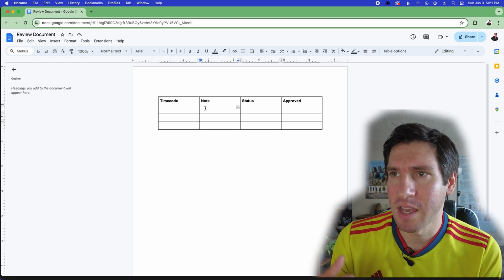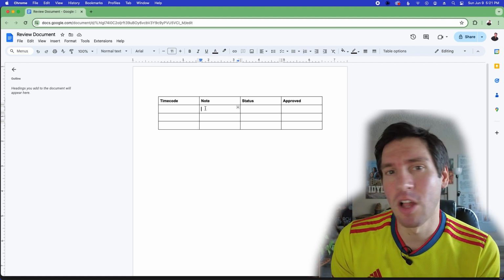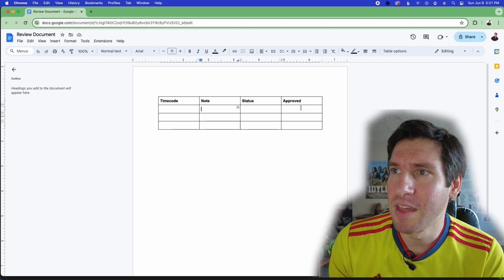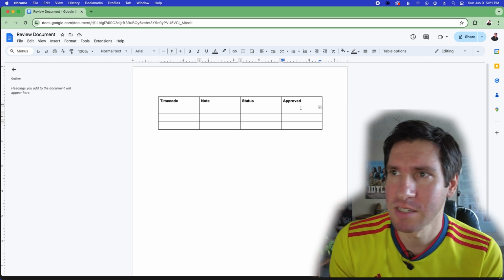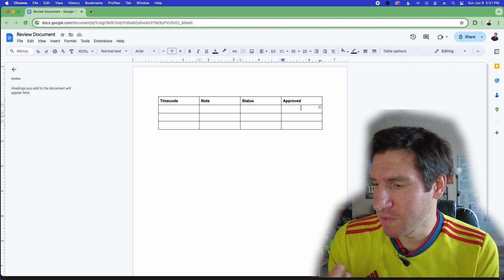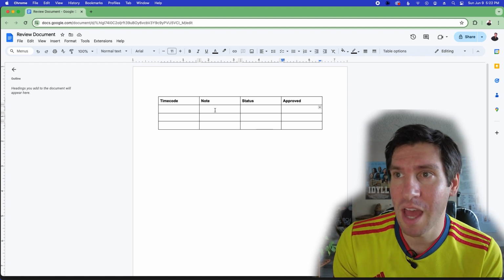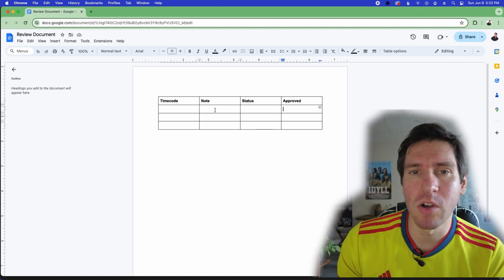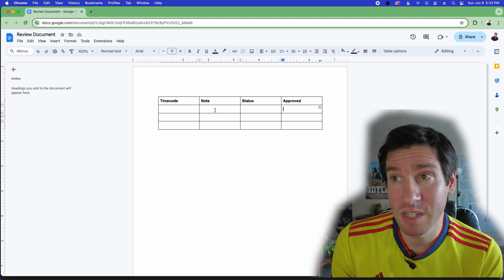Streamline Your Collaborative Projects: A Barebones Checklist for Success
In this episode, I unveil a barebones checklist designed to streamline collaborative projects with numerous action steps and tasks. This essential tool helps you keep track of every detail, ensuring smooth coordination and efficient progress. Whether you're working on a film, a startup, or any team-based project, this checklist will be your go-to guide for staying organized and on track.

Yours truly,
Phil Svitek
Filmmaker, author, podcaster & 360 Creative Coach